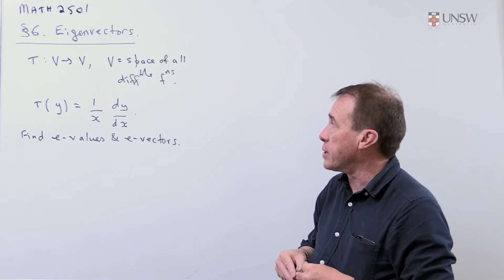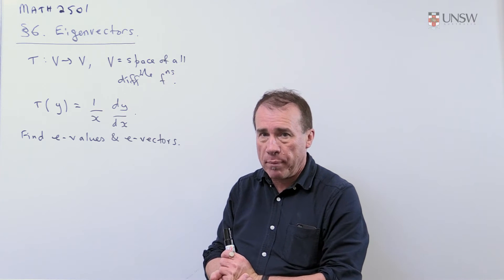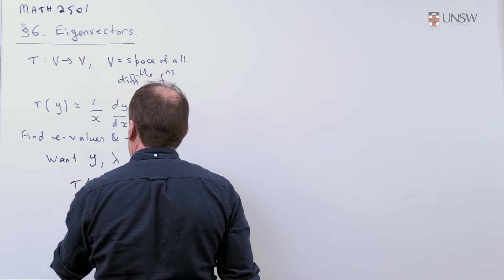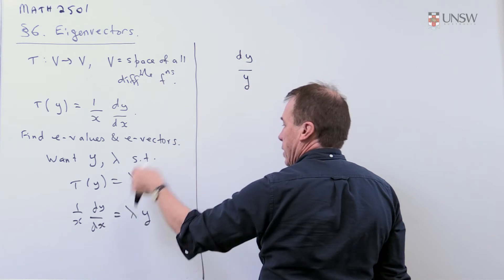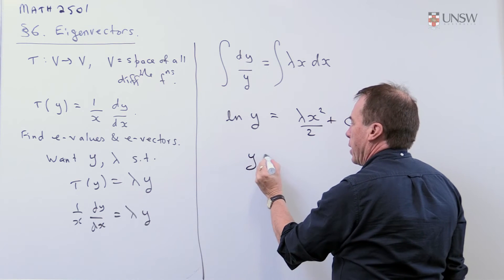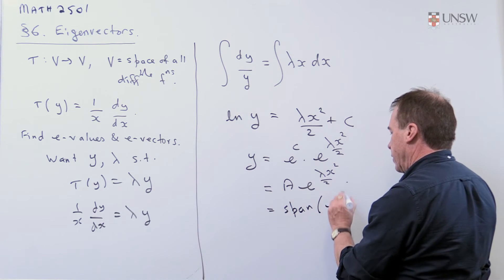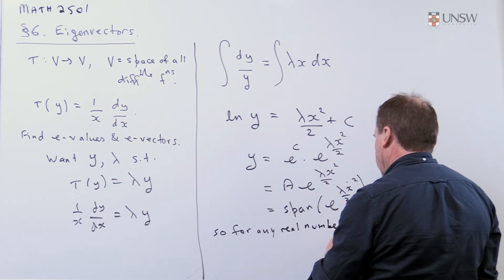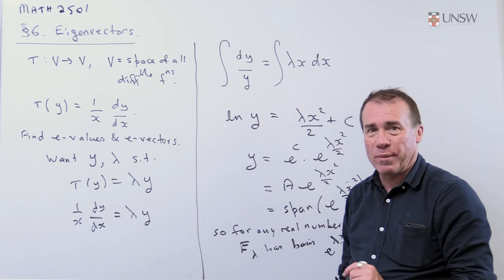Linear Algebra 15: Eigenvalues and eigenvectors of a function (Ch6 Pr2)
How to compute the eigenvalues and eigenvectors of a function. Presented by Peter Brown from the UNSW School of Mathematics and Statistics.